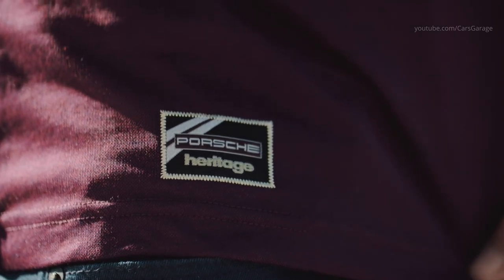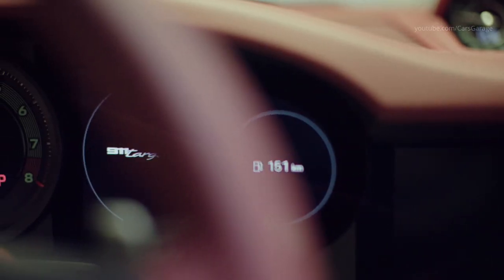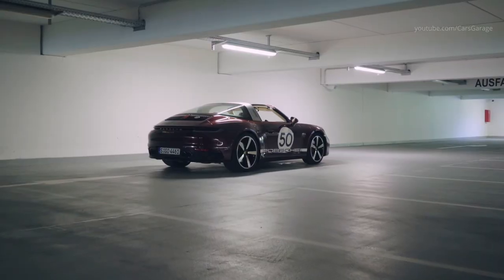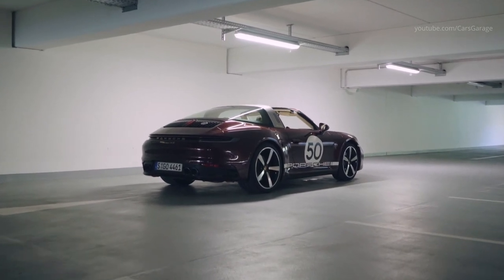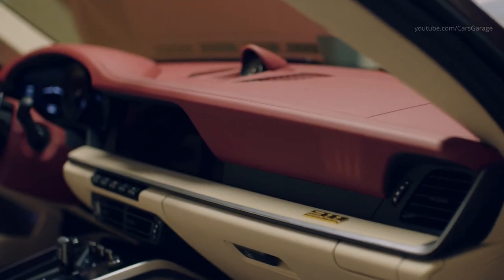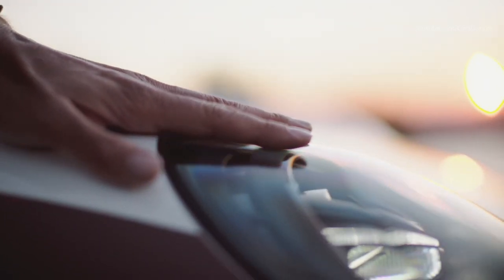2021 Porsche 911 Targa 4S Heritage Edition - Exclusive Sports Car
2021 Porsche 911 Targa 4S Heritage Design Edition - Drive, Interior and Exterior. Color: Cherry Metallic.

Exclusive paintwork in Cherry Metallic and four other available exterior colors along with gold logos create an authentic 1950s-style look. The exterior of the 911 Targa 4S Heritage Design Edition features high-quality white livery with a historical design. The spear-shaped graphic elements on the front fenders are particularly striking and area throwback to the early days of Porsche motorsports. A further highlight is the Porsche Heritage badge on the rear decklid grille, which is reminiscent of the one that was awarded back in the day when a Porsche 356 reached the 100,000 kilometer mark. This quality seal from the past – with a modern twist – will grace the rear of all four Porsche Heritage Design models. A further connection between past and present is provided by the historical Porsche Crest of 1963 found on the front luggage compartment lid, steering wheel, wheel hub covers, vehicle keys, and embossed on the head restraints and key pouch. The vehicle comes with 20/21-inch Carrera Exclusive Design wheels and the classic-look brake calipers painted in black as standard.

The interior also pays tribute to the past: the exclusive two-tone leather interior combines Bordeaux Red leather with OLEA club leather in Atacama Beige or Black leather with OLEA club leather in Atacama Beige. The use of corduroy on seats and door trims signals the return of a material previously used in the Porsche 356, reviving the zeitgeist and fashion of the 1950s. The tachometer and dash-mounted stopwatch of the standard Sport Chrono Package feature green illumination, underlining the emotive nature of the concept in the same way as the perforated roofliner in microfiber fabric and extensive Exclusive Manufaktur leather trim. A metal badge on the trim panel of the dashboard displays the individual limited edition number.

The first Heritage Design model is based on the new 2021 911 Targa 4S of the 992 generation which was just introduced, and is equipped with the latest technologies for chassis, assistance systems and infotainment. It is powered by a 443 hp twin-turbo boxer engine. Combined with the standard eight-speed dual-clutch transmission and Sport Chrono Package, the vehicle can reach a top track speed of 188 mph and accelerates from 0 to 60 mph in 3.4 seconds. Alternatively, the 911 Targa 4S Heritage Design Edition can also be ordered with a seven-speed manual transmission.

The 2021 911 Targa 4S Heritage Design Edition has an MSRP of $180,600, not including a $1,350 delivery, processing and handling fee, and is expected to reach U.S. dealers in late 2020. Along with the introduction of the special edition, certain interior elements will be available as part of the Heritage Design package for all current 911 models. Porsche Design has created a high-quality chronograph, also a limited edition, which will be offered for sale exclusively to customers purchasing the special model.